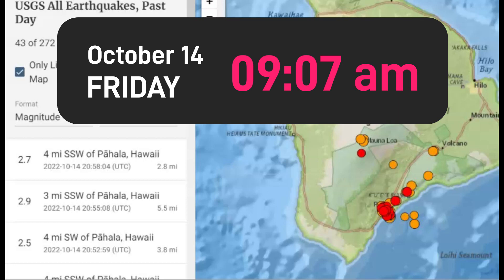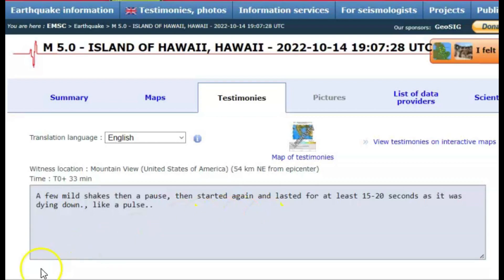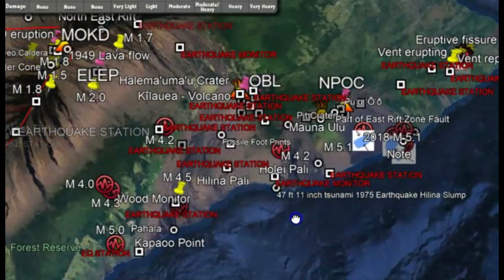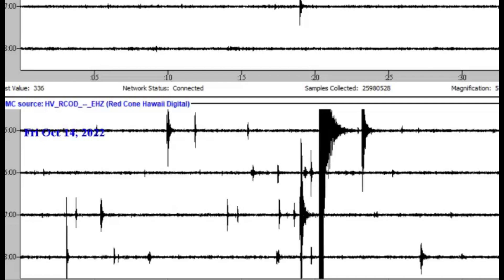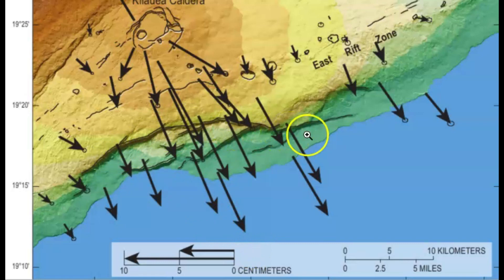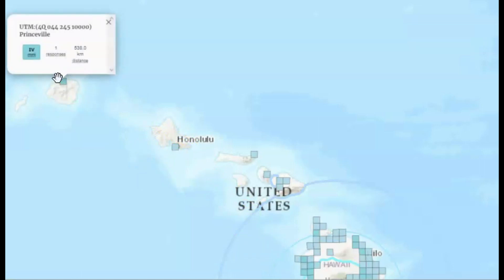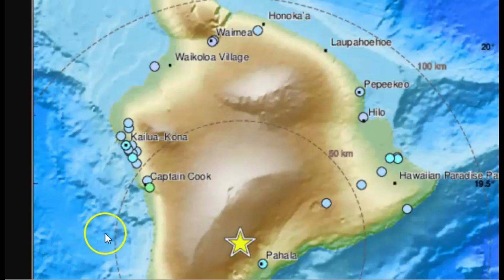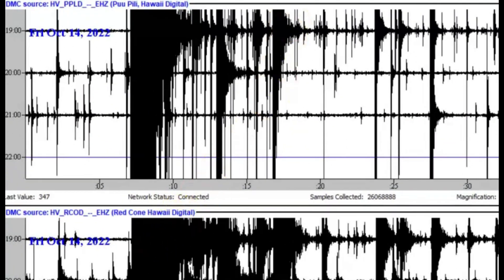Large Earthquake Hits M 5.1 Hilina Slump, Mauna Loa Earthquakes Alert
The news is here because of members like you!  🛑 PLEASE HELP TO SUPPORT WHAT WE DO

Credit